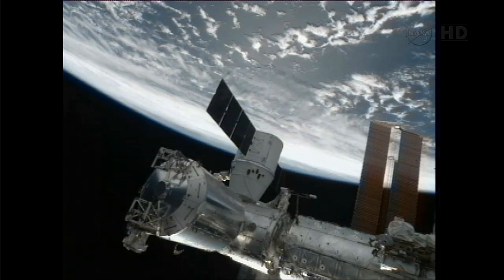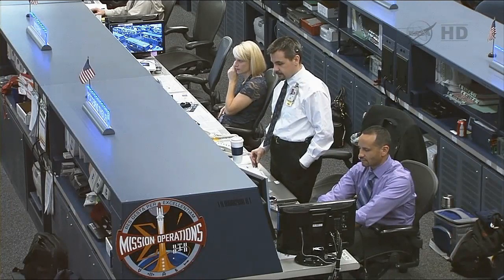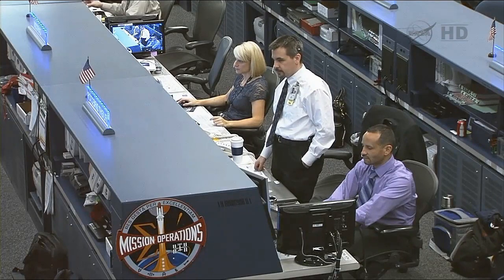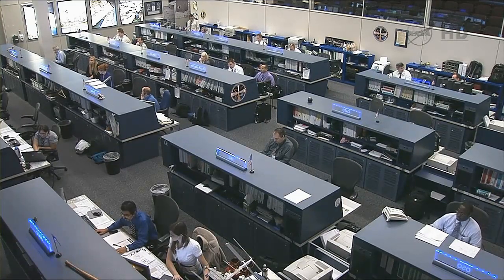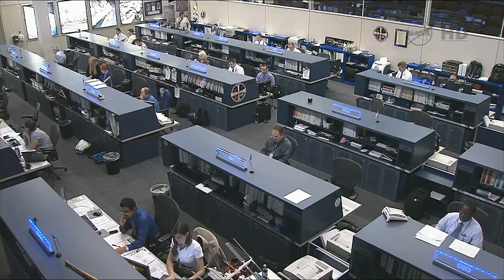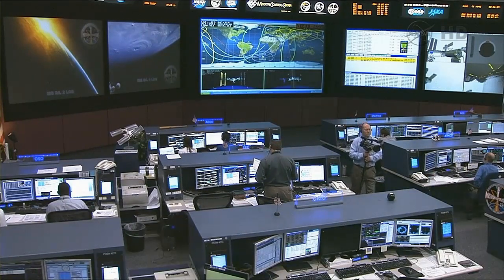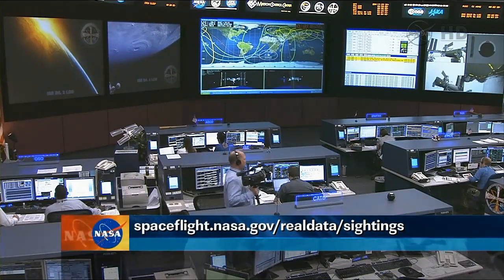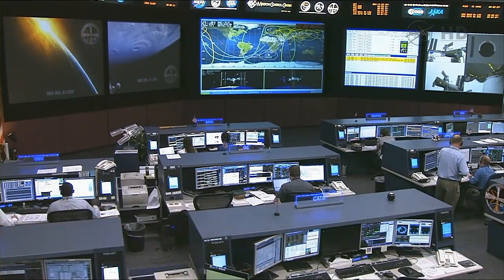SpaceX Dragon Capsule Berthing to ISS (October 10th, 2012, HD)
On October 10th, 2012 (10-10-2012), the SpaceX Dragon capsule for mission CRS-1 was successfully grappled and attached to the International Space Station (ISS). Over the following weeks, the crew will unload Dragon's payload and reload it with cargo to be returned to Earth. Splashdown is targeted for October 28.